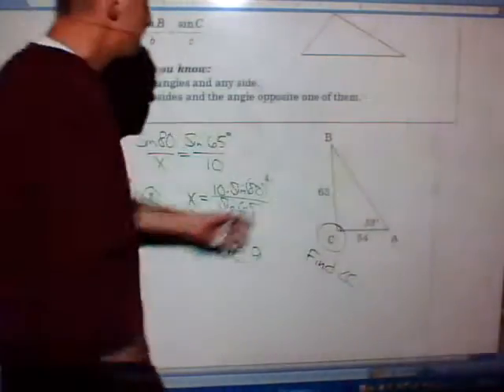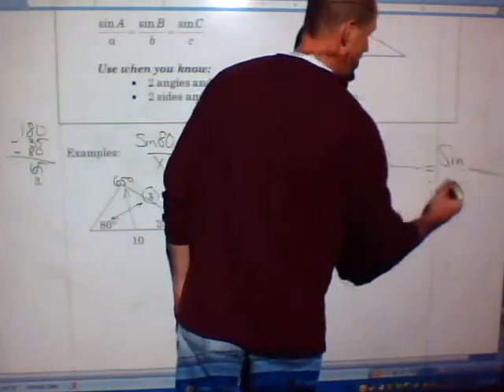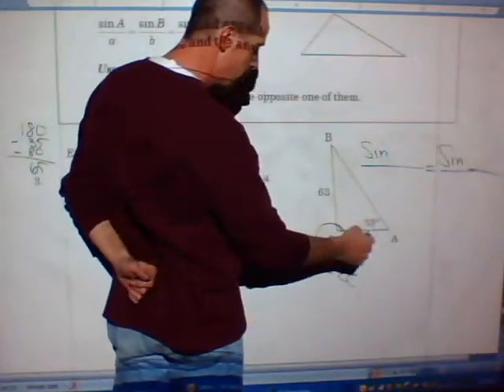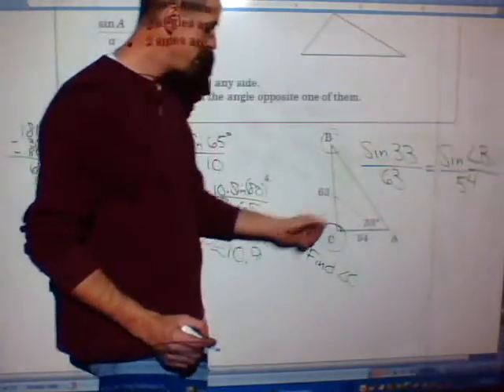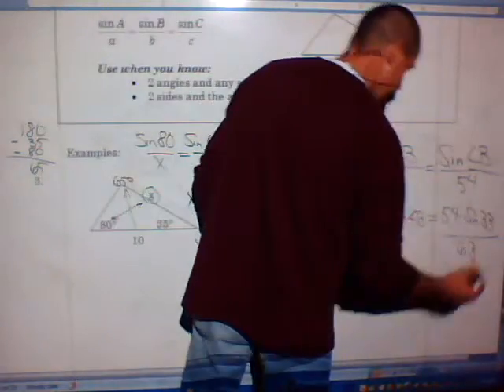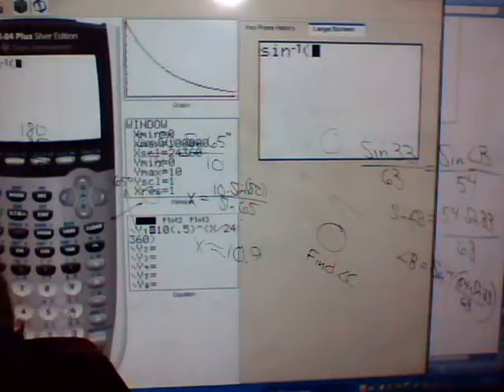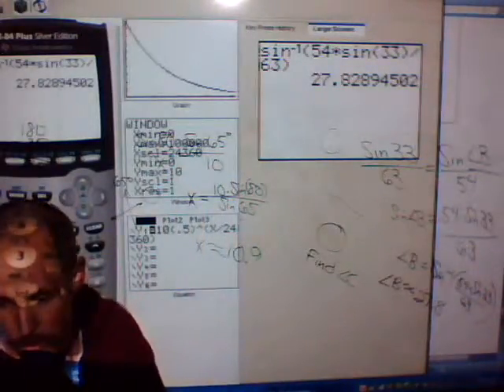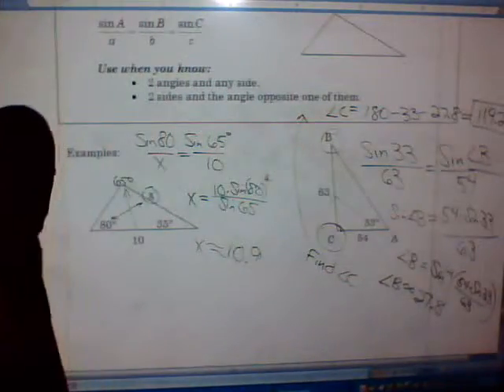5_Unit 8 Lesson 7 Law of Sines Example 4- (5 min).wmv